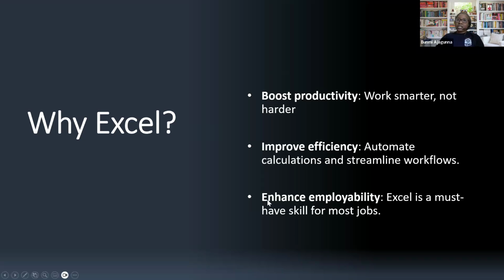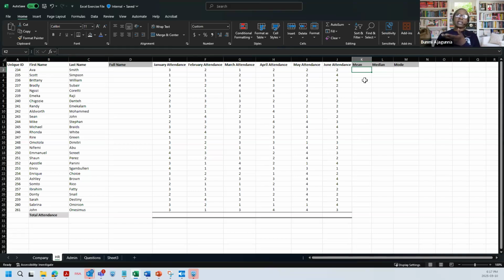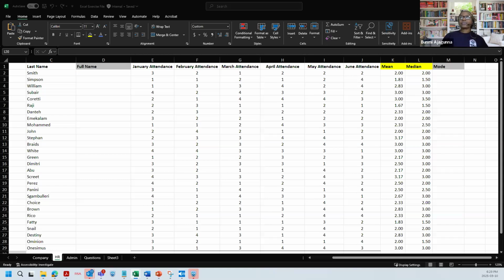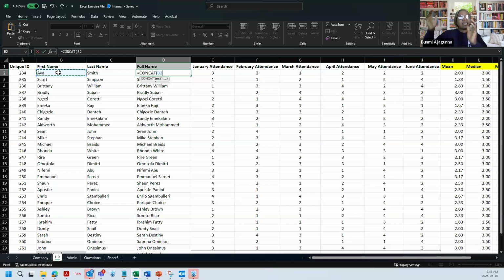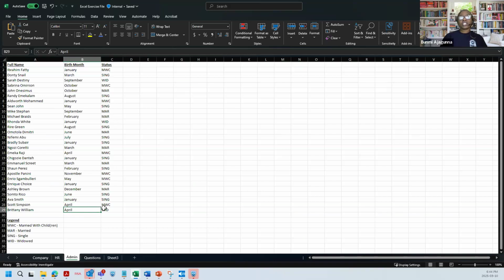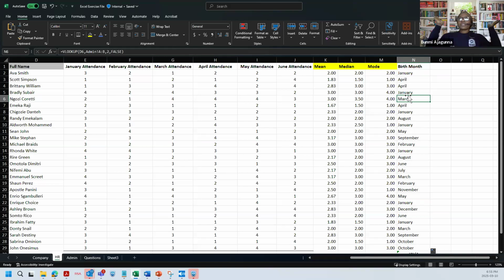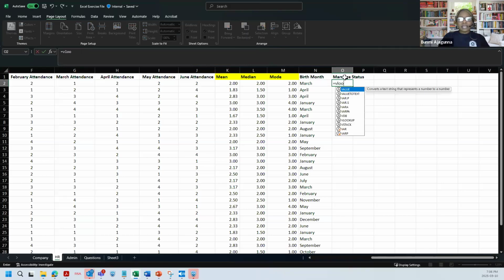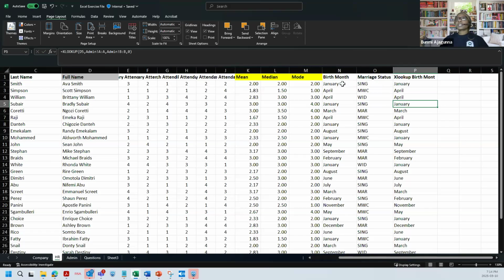Excel for Beginners - Part 1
This is the first in a series of Excel Training sessions. Let's get you from Zero to Hero! Excel is not rocket science. we'd help break it down in steps till you become a guru!